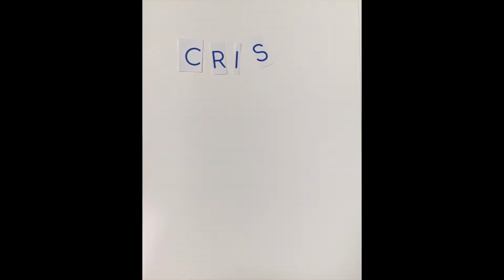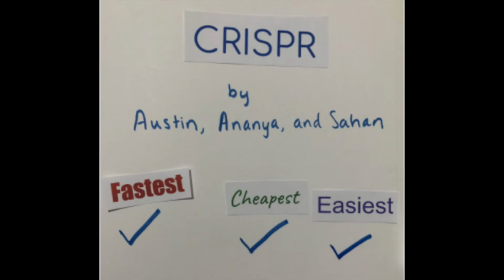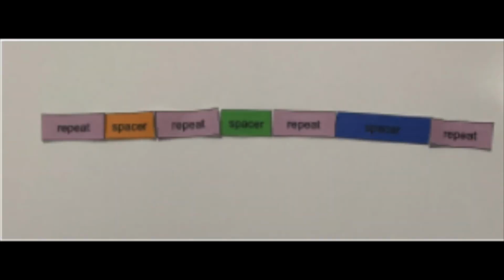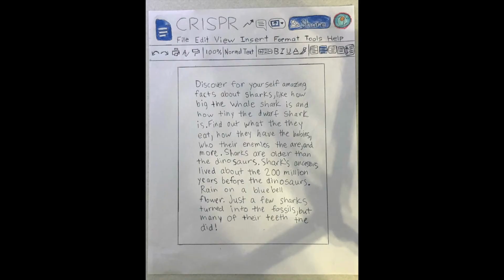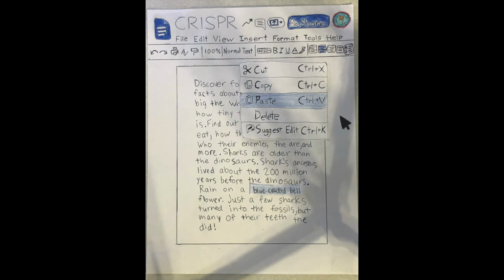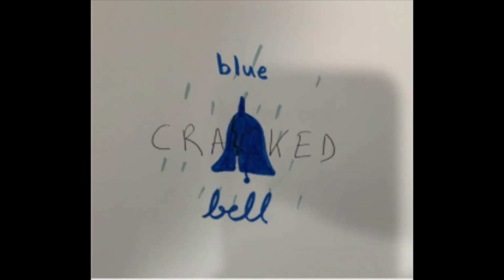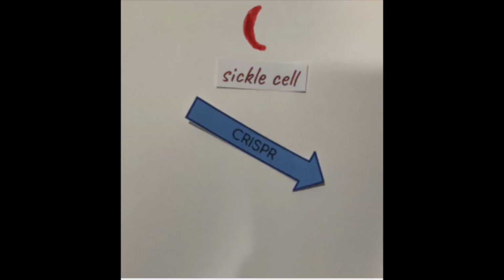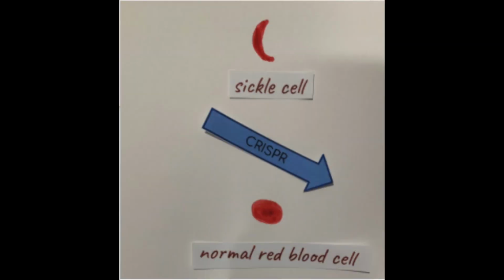CRISPR Gene Editing: Fast, Easy, & Cheap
By: Austin, Ananya, and Sahan
High school students created this video as part of the Summer Science @Jefferson 2021 program.